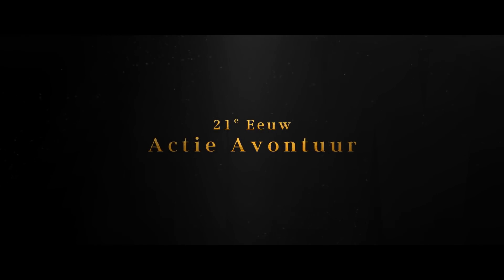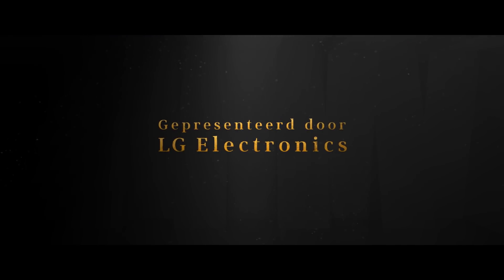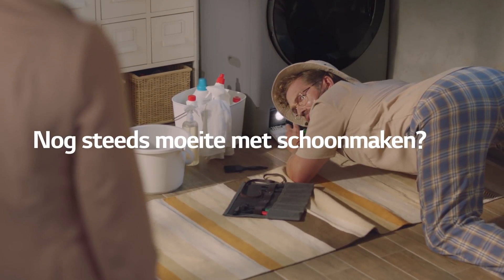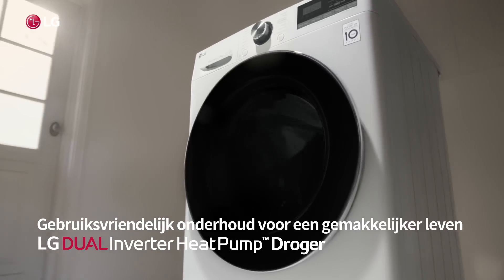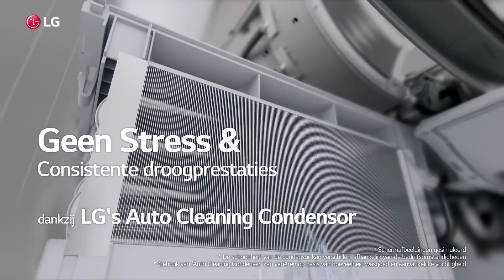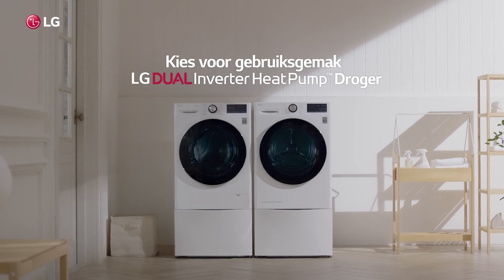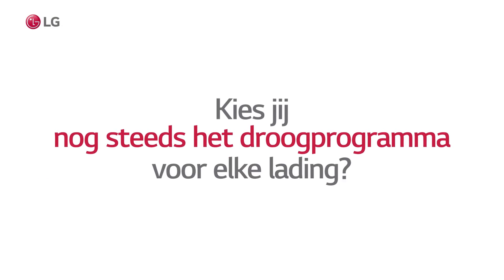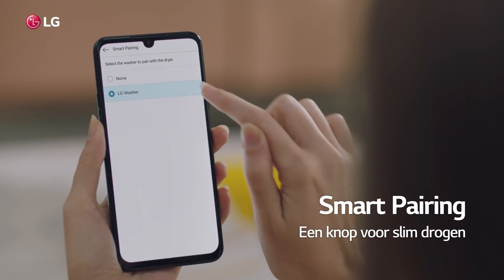LG Dryer with DUAL Inverter Heat Pump – Self Cleaning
WORSTEL JIJ OOK MET HET SCHOONMAKEN VAN DE CONDENSOR? De zelfreinigende condensor van LG AutoCleaningCondenser bespaart je het gedoe met schoonmaken en helpt tegelijkertijd de hoge droogprestaties te behouden. Maar dat is niet alles! Daarnaast zorgt de SmartPairing Smart Pairing-functie voor maximaal gemak dankzij de wifi-verbinding van je LG wasdroger en wasmachine.